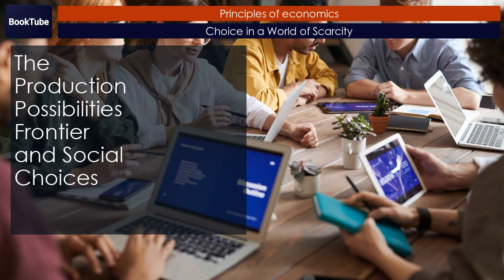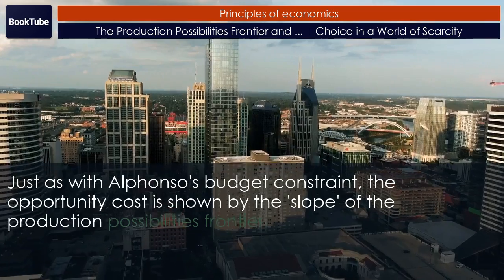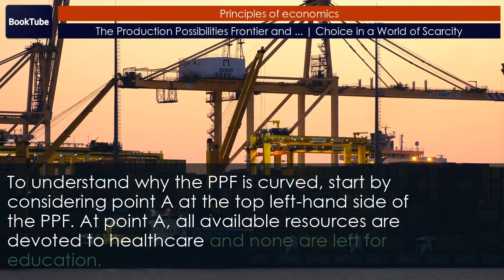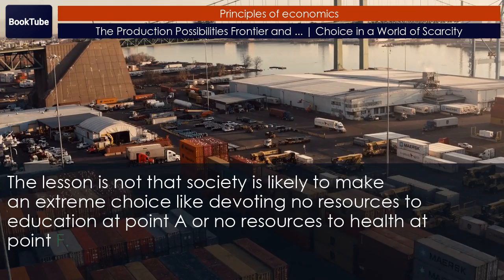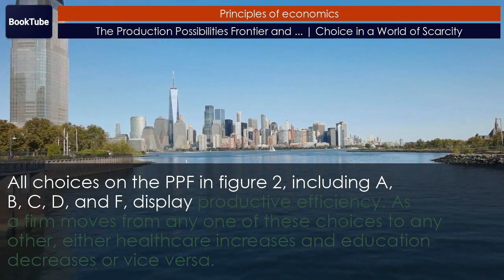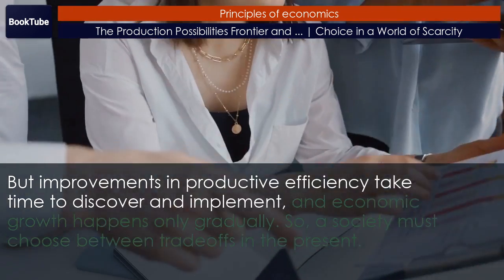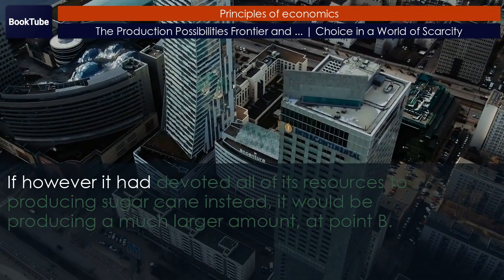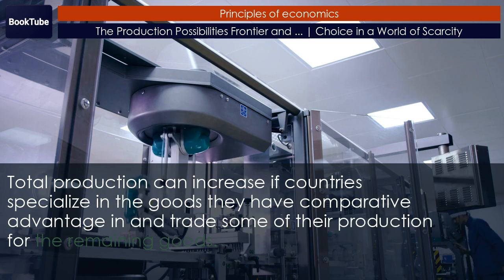The Production Possibilities Frontier and Social Choices | Choice in a World of Scarcity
Chapter: The Production Possibilities Frontier and Social Choices
Collection: Choice in a World of Scarcity
Book: Principles of economics

A production possibilities frontier defines the set of choices society faces for the combinations of goods and services it can produce given the resources available. The shape of the PPF is typically curved outward, rather than straight. Choices outside the PPF are unattainable and choices inside the PPF are wasteful. Over time, a growing economy will tend to shift the PPF outwards. The law of diminishing returns holds that as increments of additional resources are devoted to producing something, the marginal increase in output will become smaller and smaller. All choices along a production possibilities frontier display productive efficiency; that is, it is impossible to use society's resources to produce more of one good without decreasing production of the other good. The specific choice along a production possibilities frontier that reflects the mix of goods society prefers is the choice with allocative efficiency. The curvature of the PPF is likely to differ by country, which results in different countries having comparative advantage in different goods. Total production can increase if countries specialize in the goods they have comparative advantage in and trade some of their production for the remaining goods.

00:00 The Production Possibilities Frontier and Social Choices
02:59 What's the difference between a budget constraint and a ppf?
05:06 The shape of the ppf and the law of diminishing returns
10:09 Productive efficiency and allocative efficiency
13:49 Why society must choose
15:27 The ppf and comparative advantage
19:08 Key concepts and summary